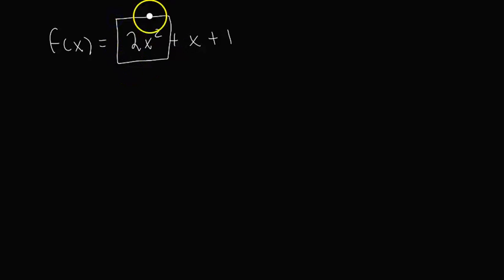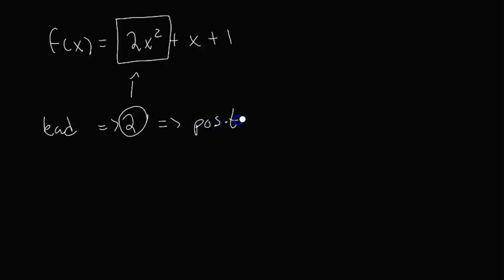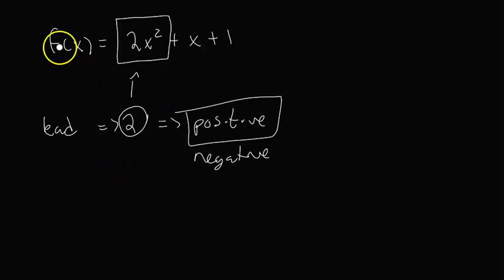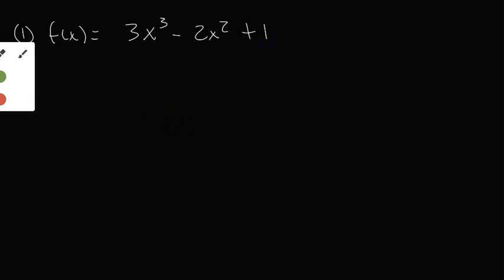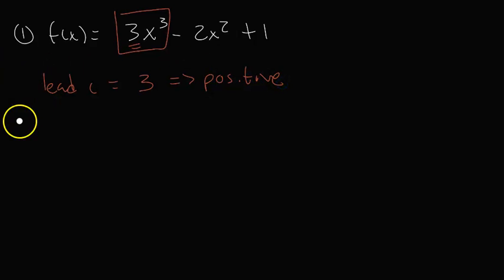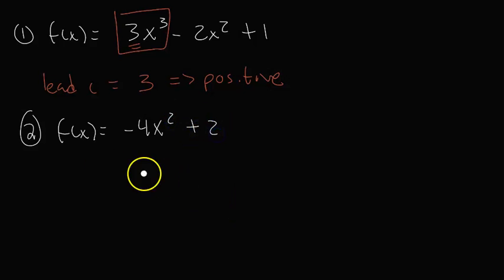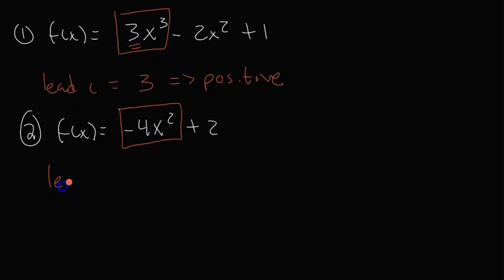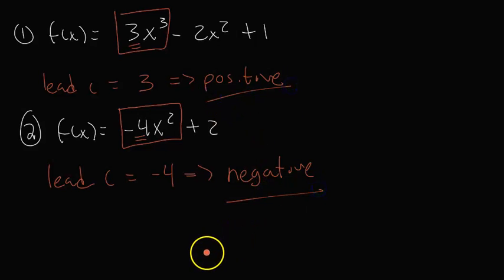Determining the End Behavior of Polynomial Functions (3/6)